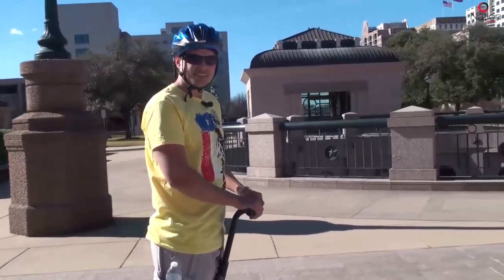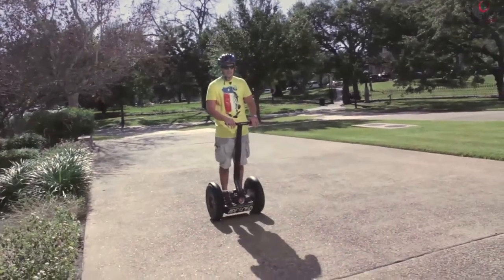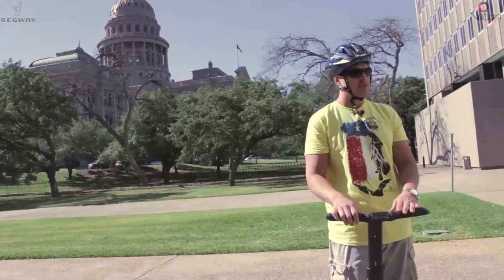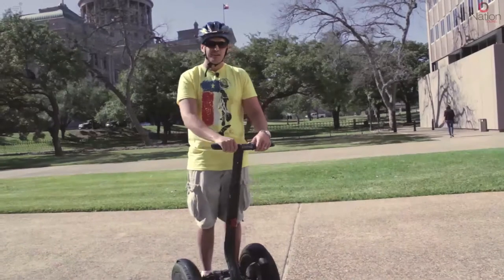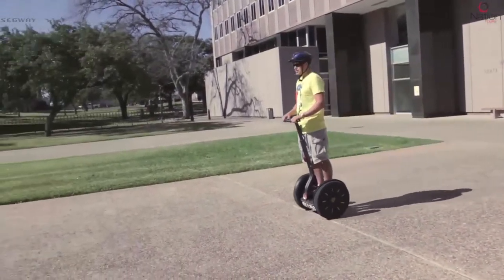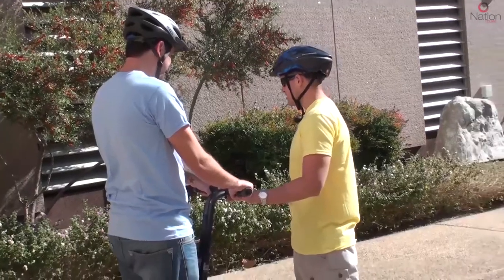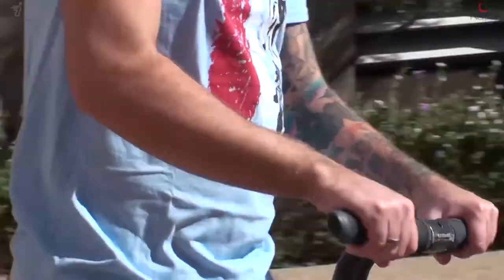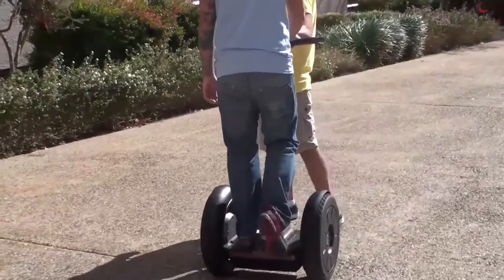Nation Tours Segway Safety Training